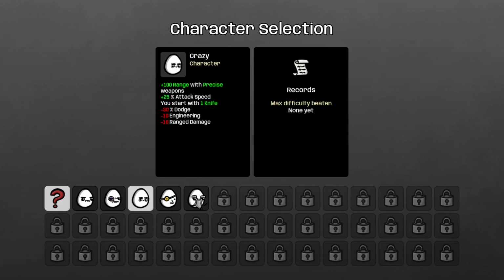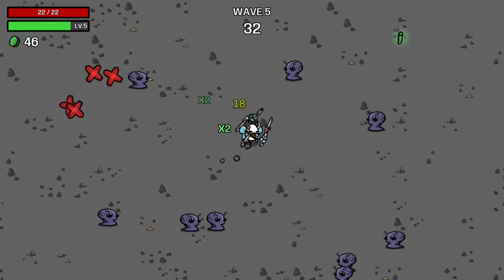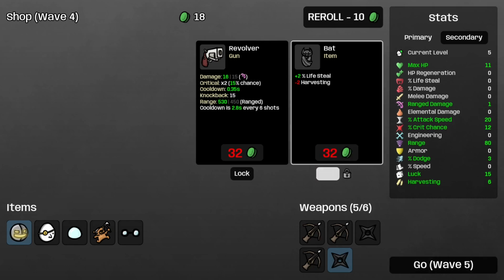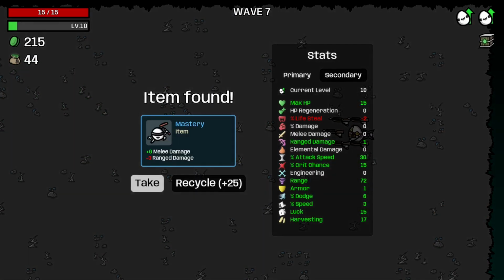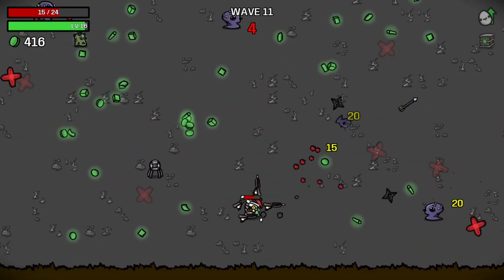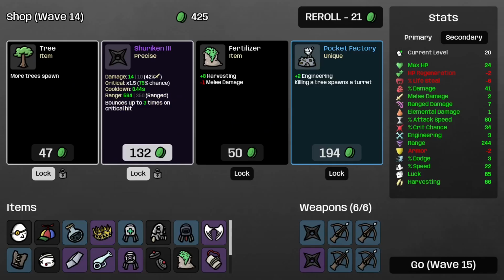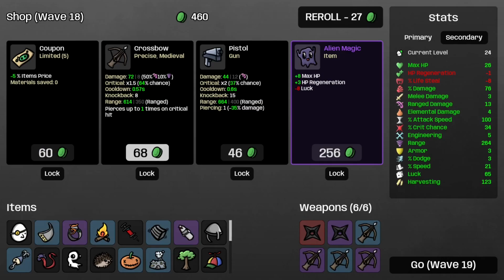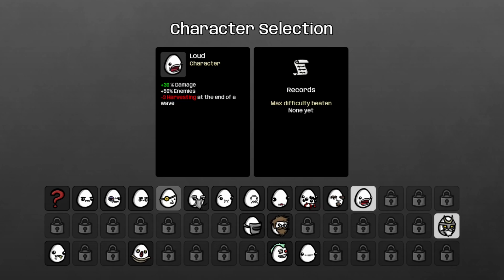(Alex Only) Brotato